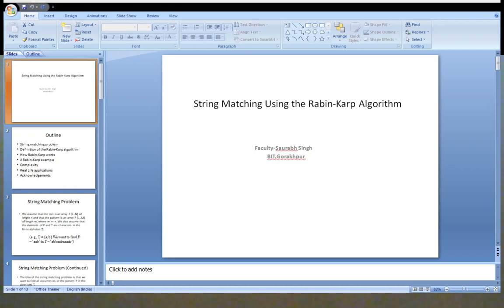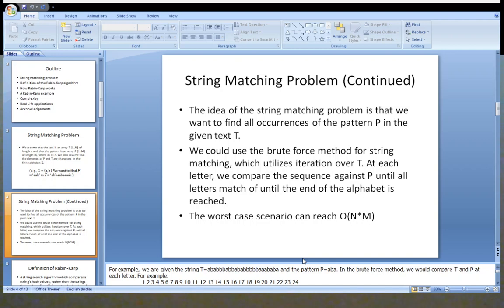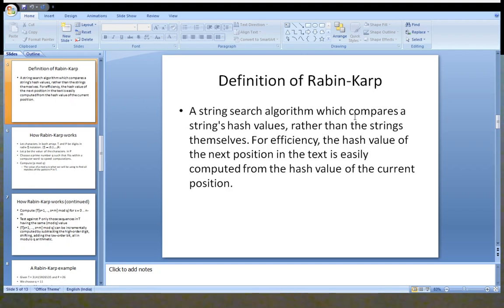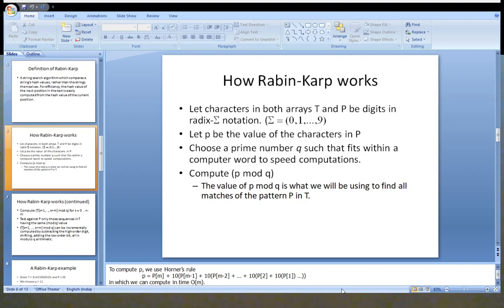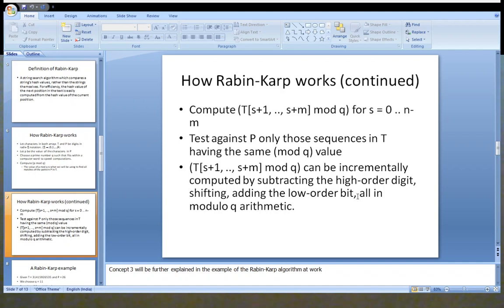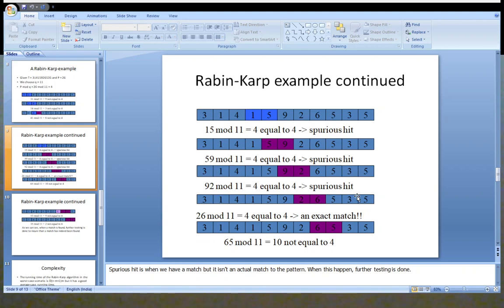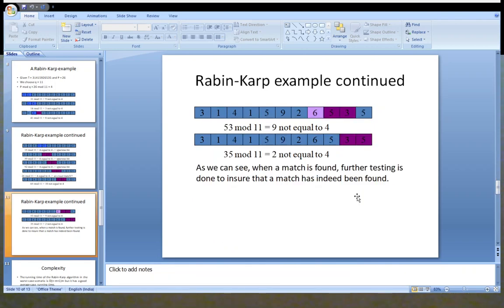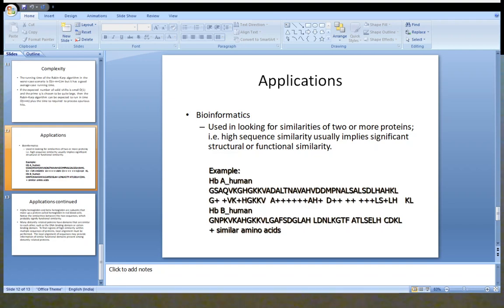Rabin Karp Algorithm ppt